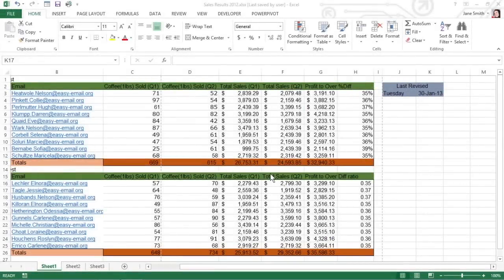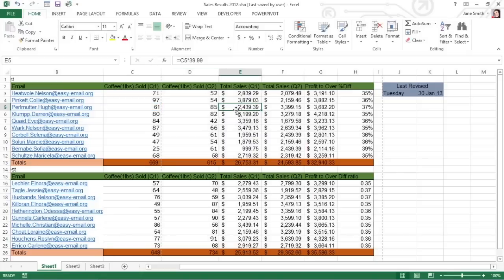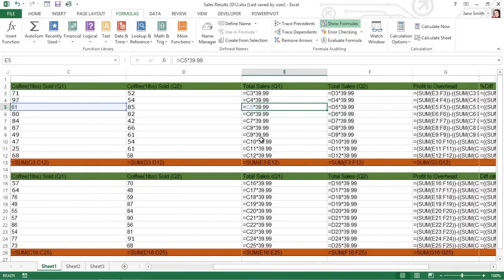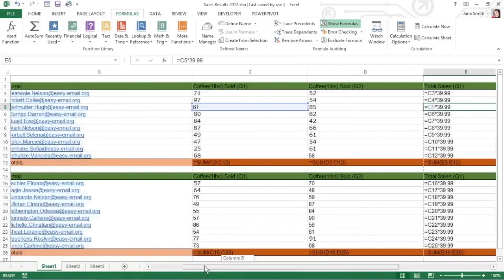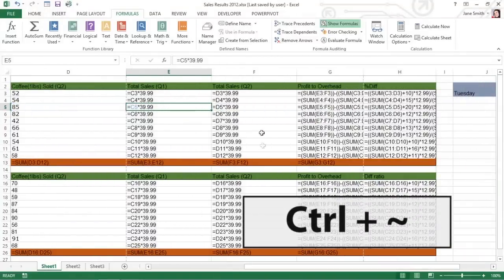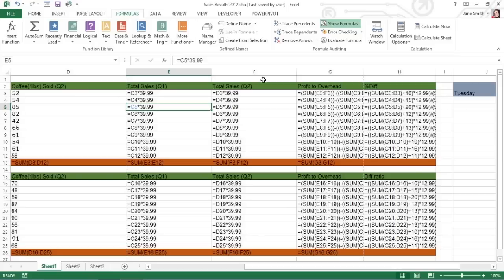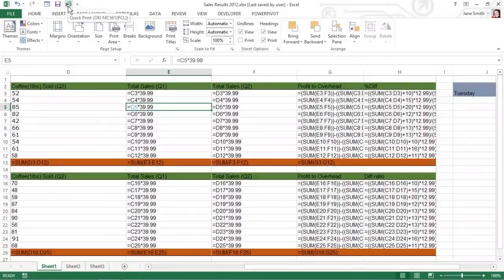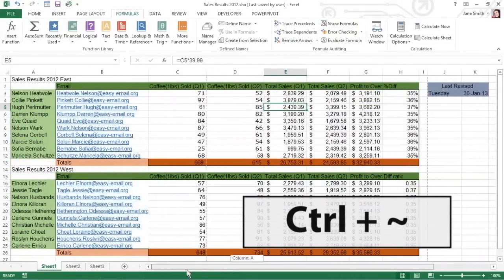How to Print Formulas in an Excel 2013 Worksheet For Dummies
You can print the formulas in an Excel 2013 worksheet instead of printing the calculated results of the formulas. You can include row and column headings in the printout to easily identify errors in your formulas.